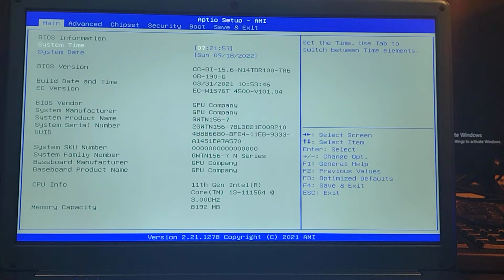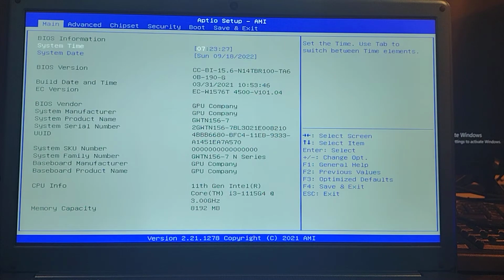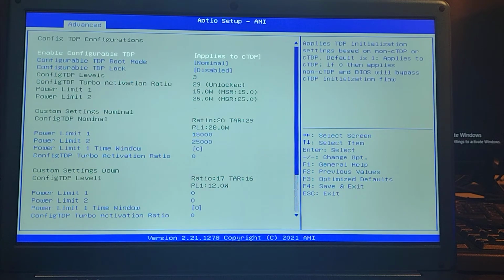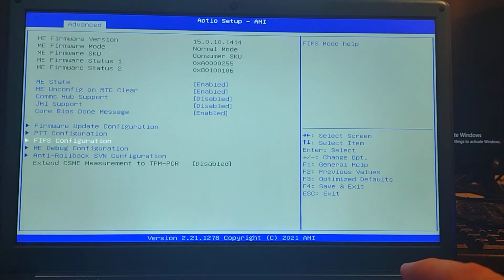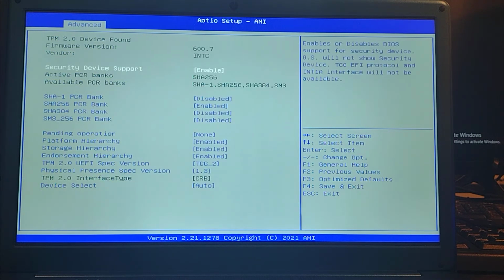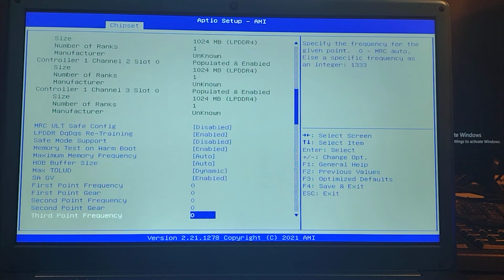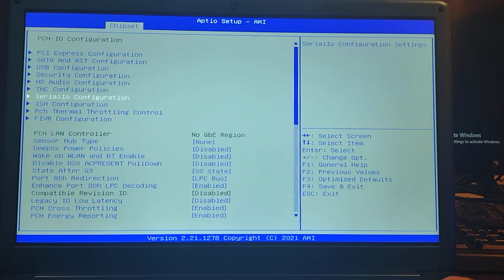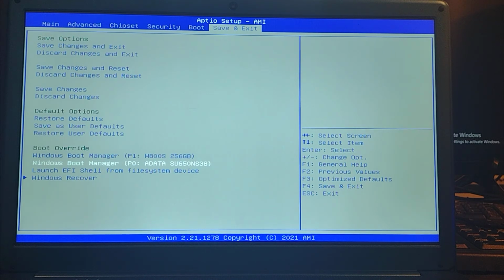Bios Overview Gateway GWTN156-7BL 15.6" FHD Laptop i3-1115G4